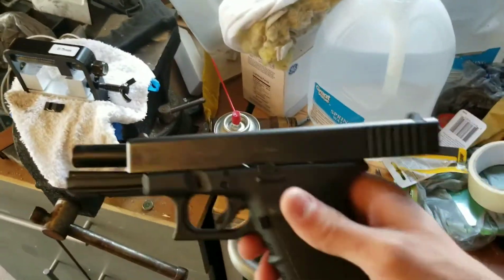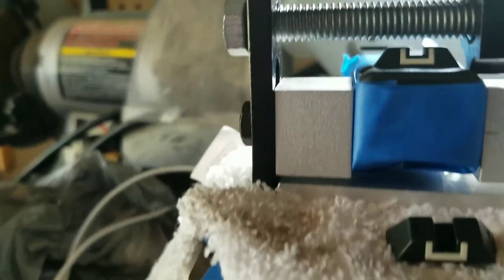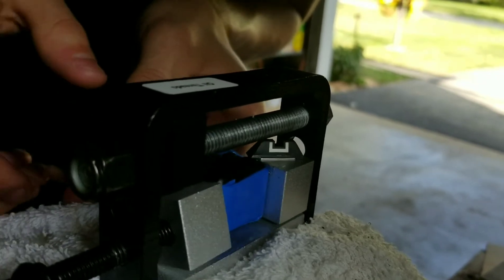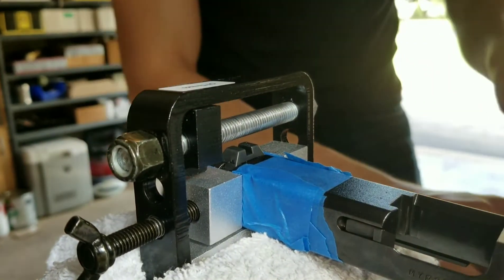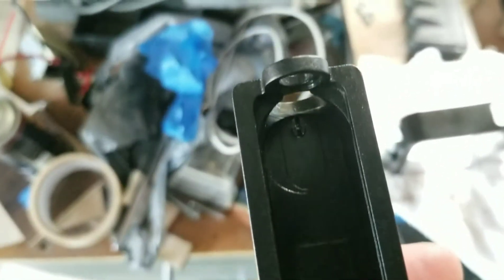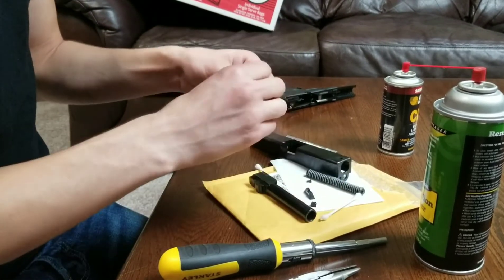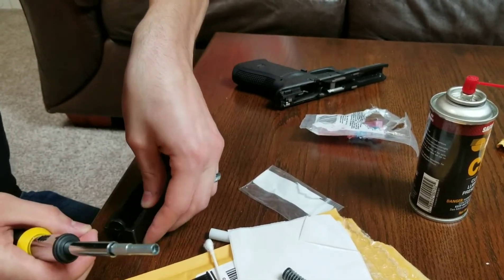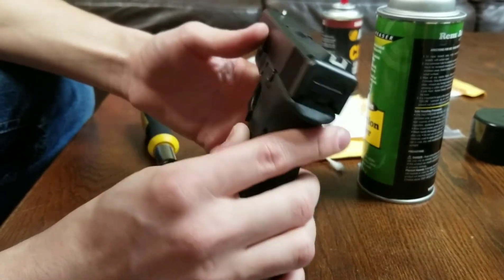How to professionally upgrade glock sights on the cheap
This one is on the longer legnth but gives good detail on how to get a quality install of glock sights without breaking the bank. This walkthrough will aid in swapping glock soghts as well as many other handguns sights. As always I will happily answer questions in comments